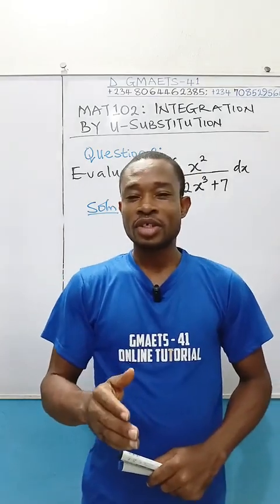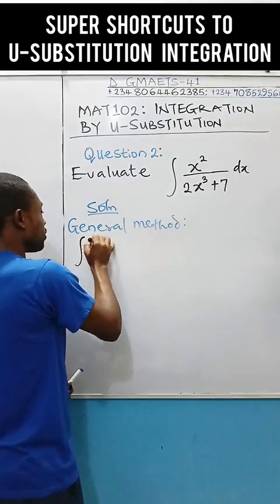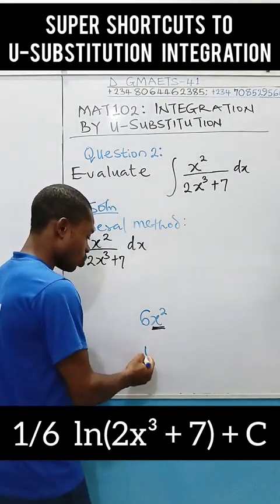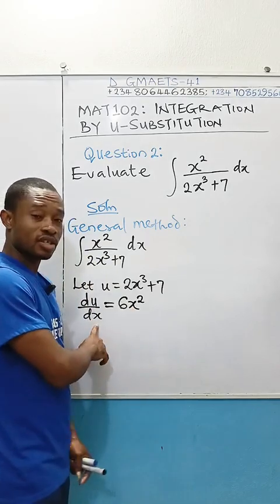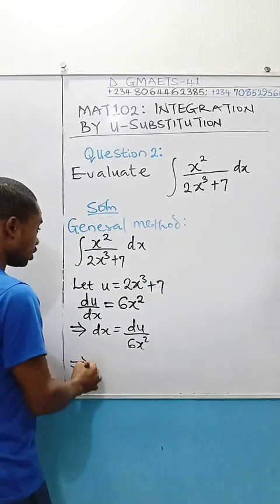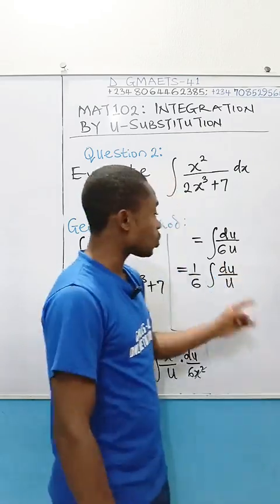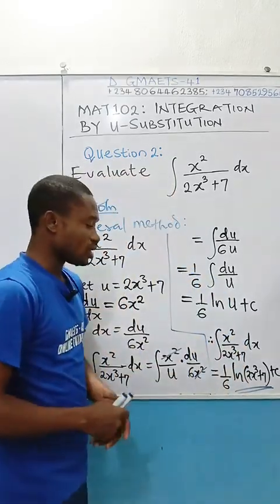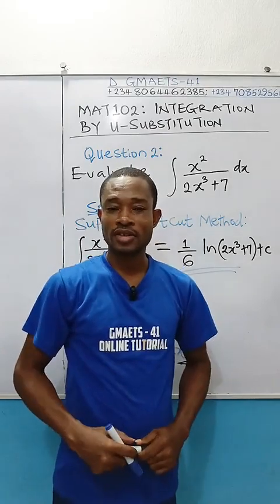U-SUBSTITUTION SHORTCUT QUESTION 2 of 15 || TECHNIQUE OF INTEGRATION || GMAETS_41